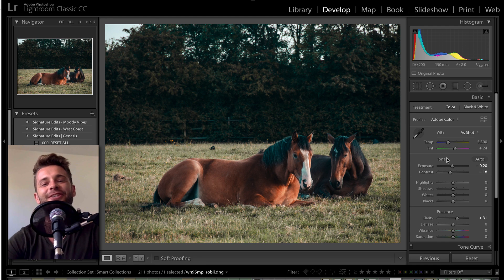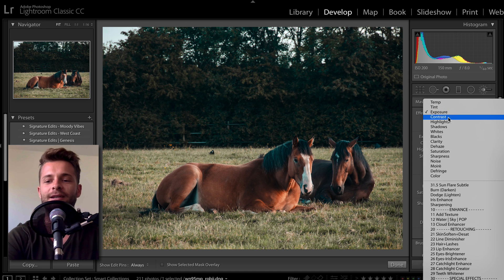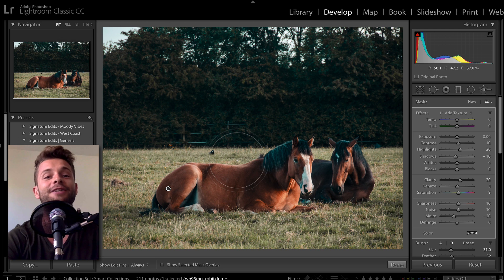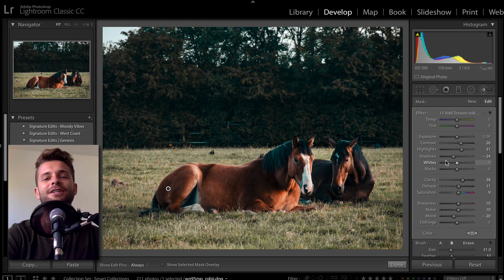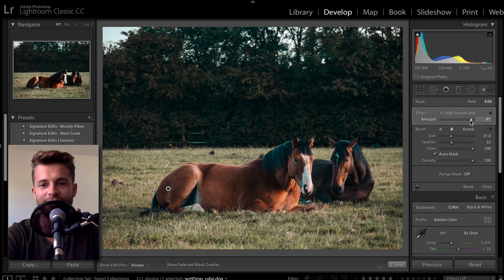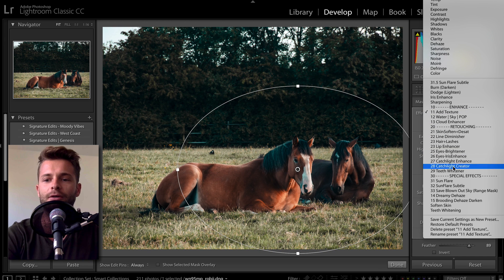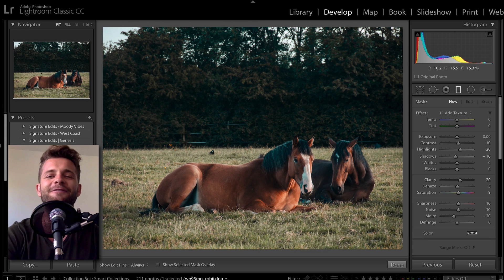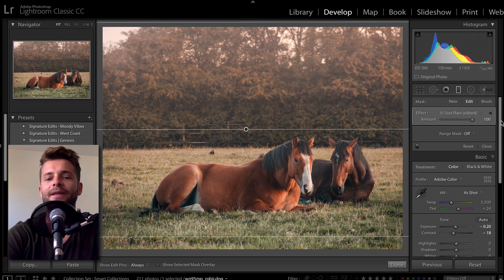This Lightroom Adjustment Layer Trick Will Save You TONS Of Time! (Photo Edit Trick!)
Learn the Lightroom Adjustment Layer Trick that has saved me TONS of time! Did you know Lightroom Adjustment Layers have a hidden feature?! Yep - Learn now.

Want FREE Lightroom Presets? Download our Genesis Sample Pack and get started now

All this time, Lightroom adjustment layers have a hidden intensity slider that allows you to easily and quickly adjust the intensity of any adjustment layer in lightroom. No more fiddling with multiple sliders on complicated adjustments. Just collapse your window, use the intensity slider and dial in your adjustment layer perfectly. The best part? This adjustment layer tutorial works for every kind of adjustment layer. Whether you're using the adjustment brush, creating an adjustment layer with the radial filter, or using the graduated filter tool. The intensity slider trick works for all of em.

BAM - Just like that, you're faster at using and understanding adjustment layers in adobe lightroom! 1 step closer to the perfect lightroom edit and workflow.

Have a hidden lightroom feature or trick we should cover? Share your lightroom editing tips in the comments below!